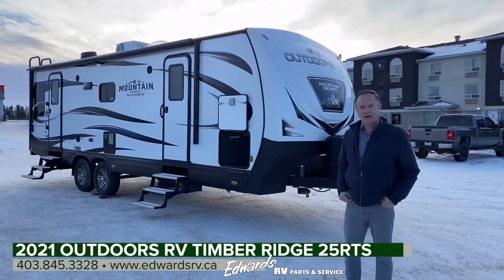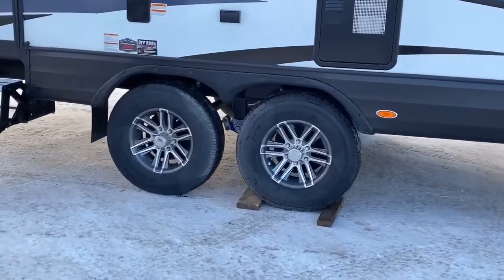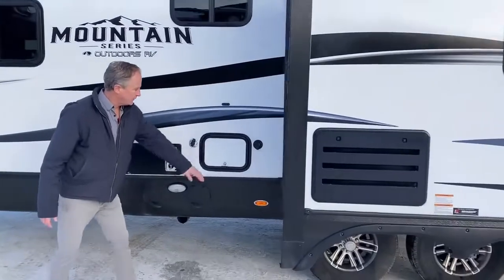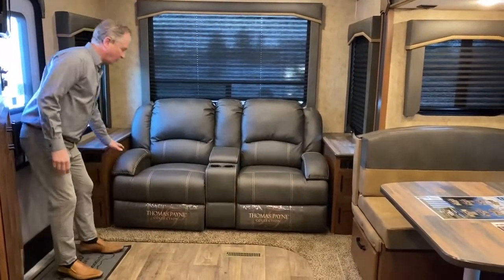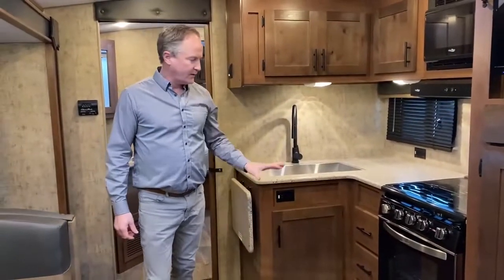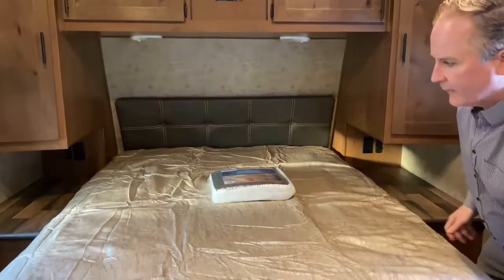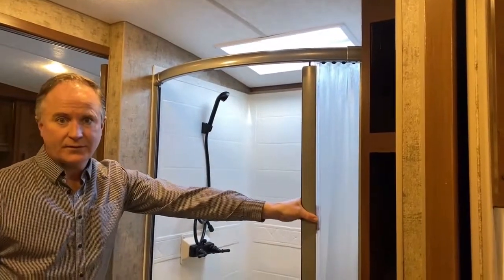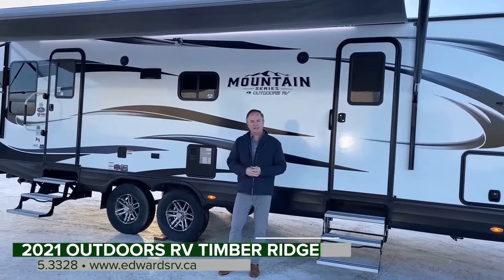2021 Outdoors RV Timber Ridge 25RTS | Edwards Garage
2021 Outdoors RV Timber Ridge 25RTS
Added Options: Mountain Storage System /2" Rec. Hitch & Toy-Lok), 16" Goodyear 235/R80 E Range Tires, 12V Heat Pad (Fresh Water Tank), Dual Motor Power Stab. Jacks, Maxx-Air Deluxe Vent Fans (Bed/Bath/Kitchen).

Edwards Garage is proud to serve Rocky Mountain House, Nordegg, Sylvan Lake, Red Deer, Olds, Sundre, Drayton Valley, Edmonton & Calgary and area for 90 years!

72832